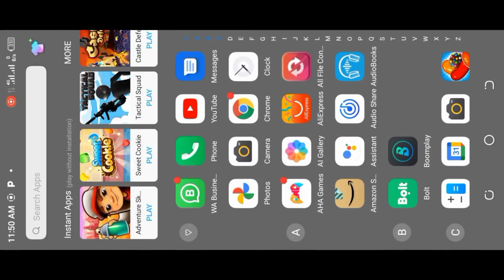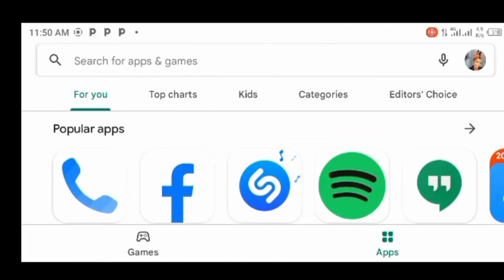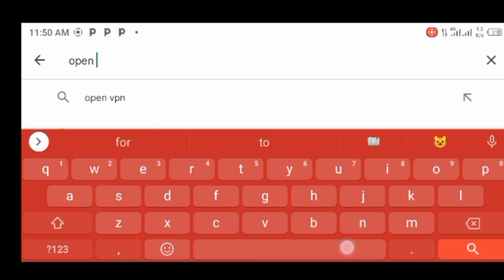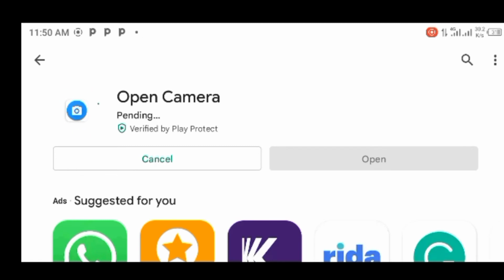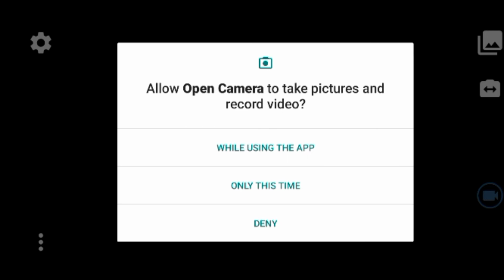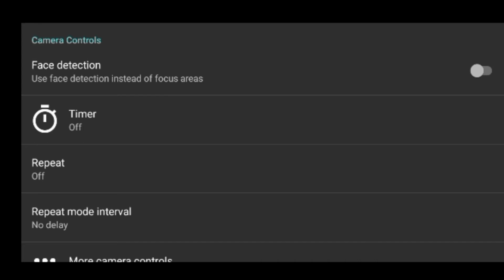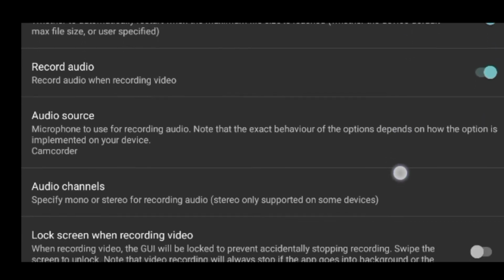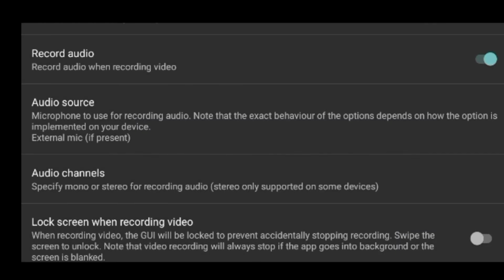How To Make Boya Mic Work On Android | Boya Microphone Not Working On Android | Android Boya Mic Fix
How to make Boya Mic Work On Android is a video solving Boya Mic not working on Android Phone

Boya Mic